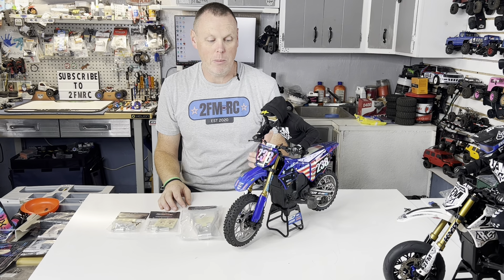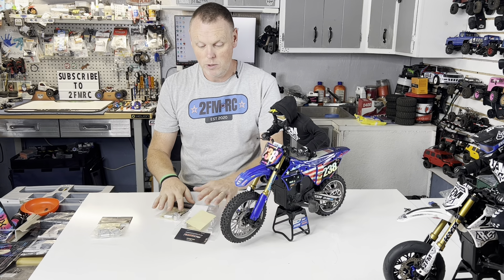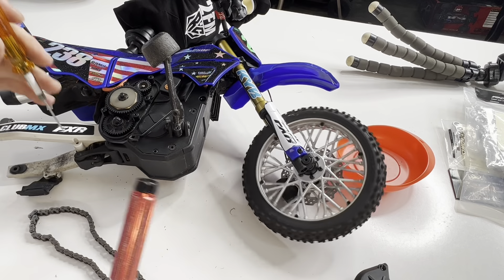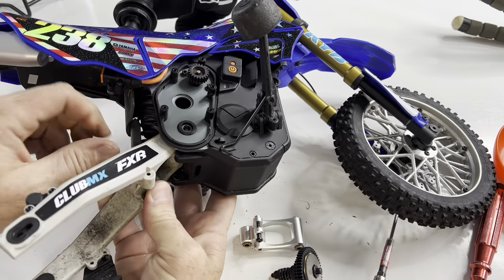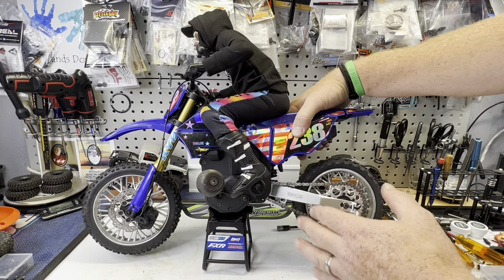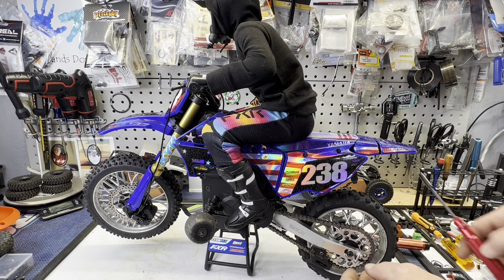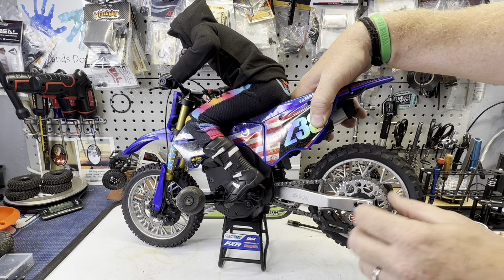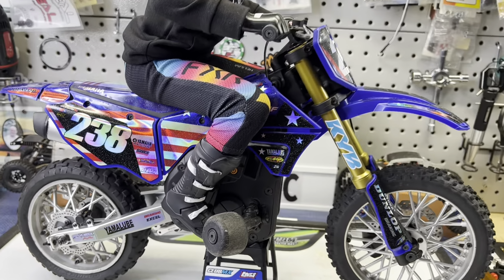RCAWD Aluminum Arm w/Chain Tensioner for Losi Promoto!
Checking out some upgrades from RCAWD for the Losi Promoto. We definitely needed a chain tensioner setup for this bike. Is this the one? Let’s find out!